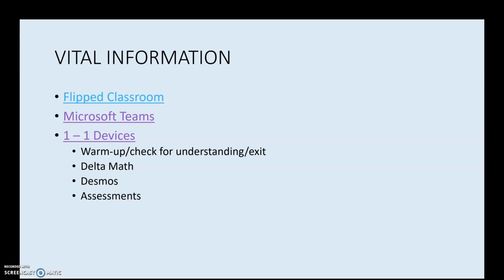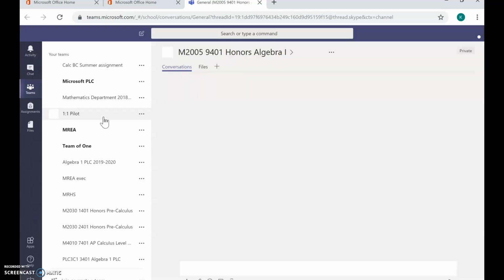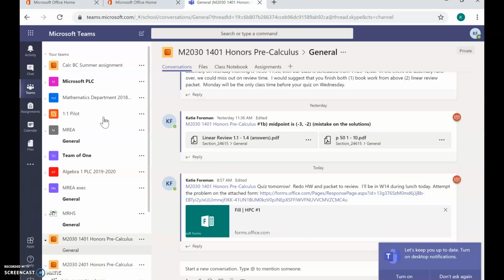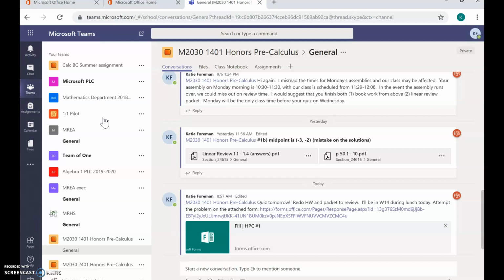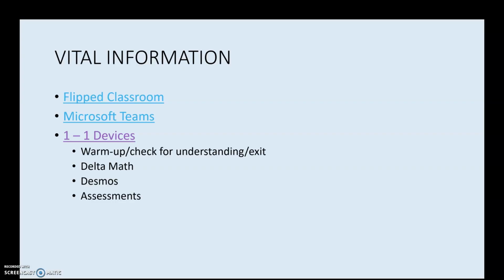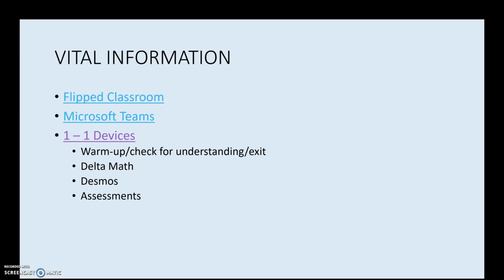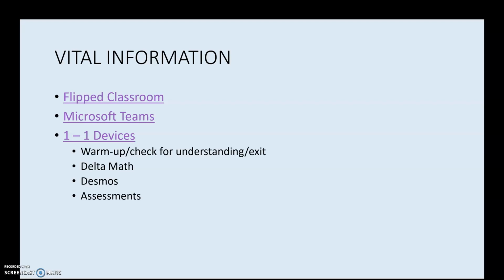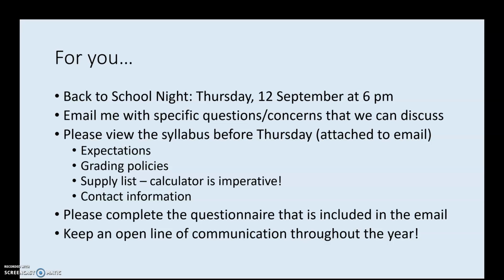Back to School Welcome!